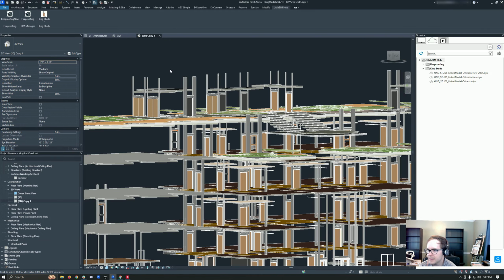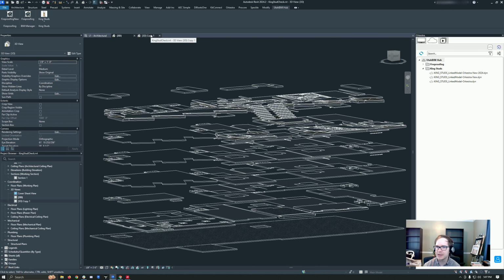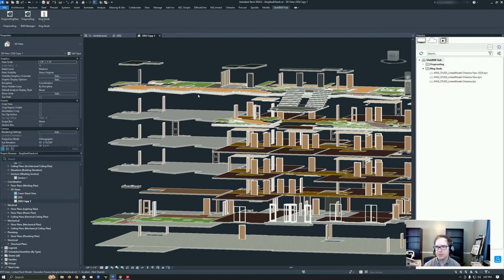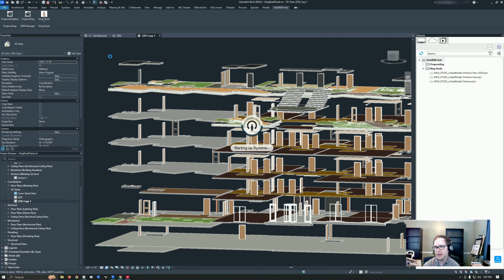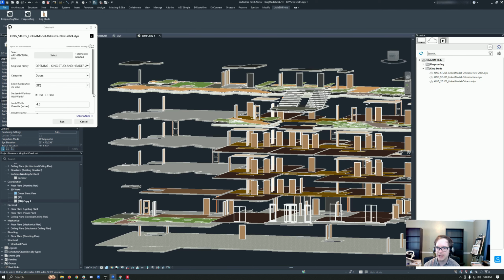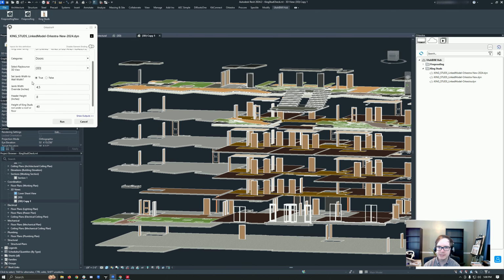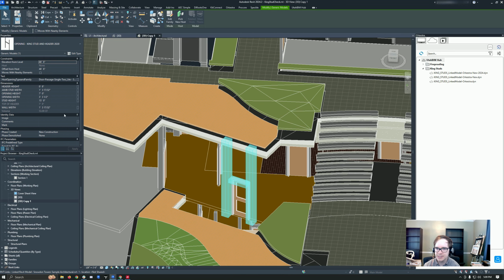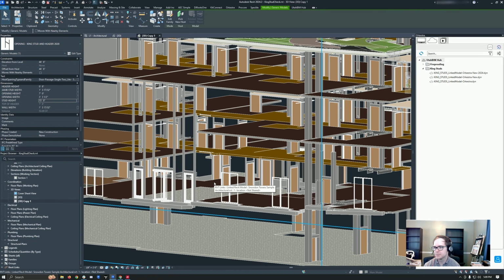King Stud Placer Dynamo Script for Revit - UtahBIM Hub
This video features our King Stud Placer Dynamo script for Revit which allows you to automatically place king studs around doors or windows in Revit from a Linked Model. to explore more.

Discover UtahBIM Hub, our regularly updated library of Dynamo scripts designed for BIM Managers, Engineers, and Architects.